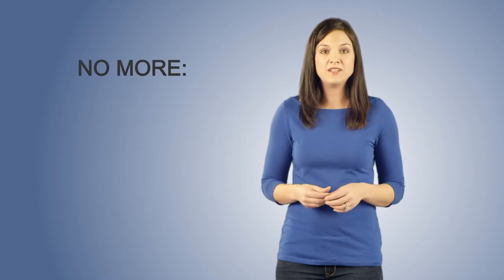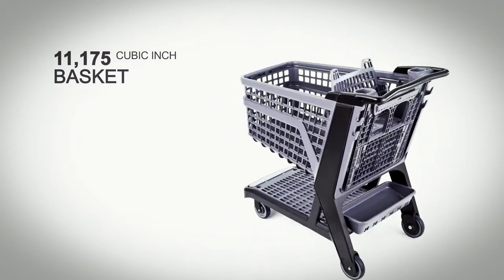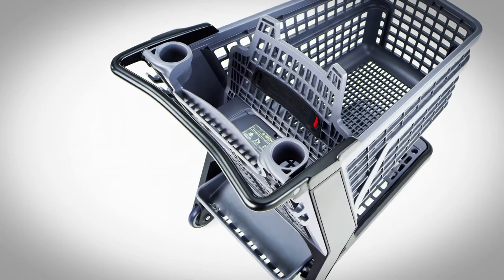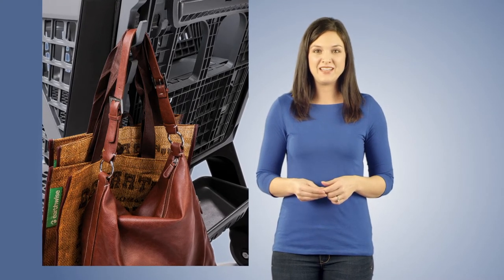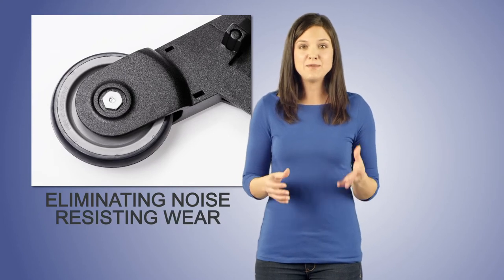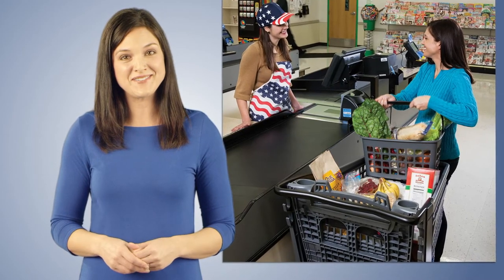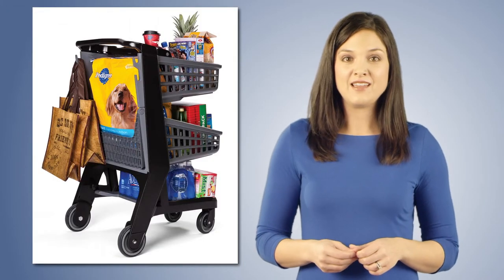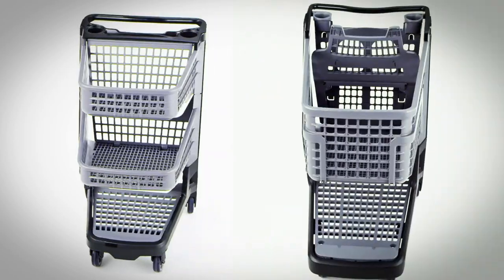Innova Cart Introduction